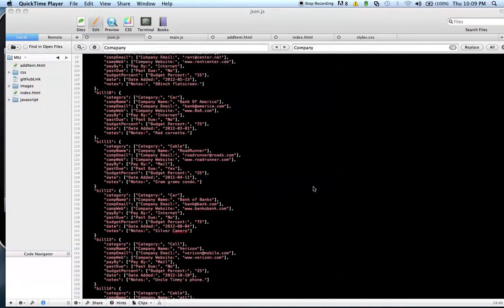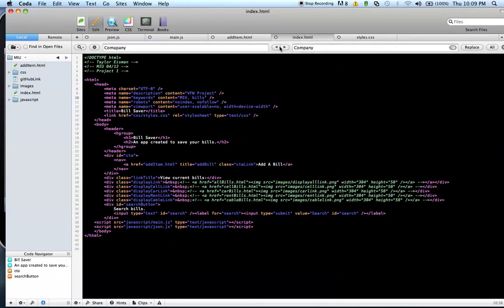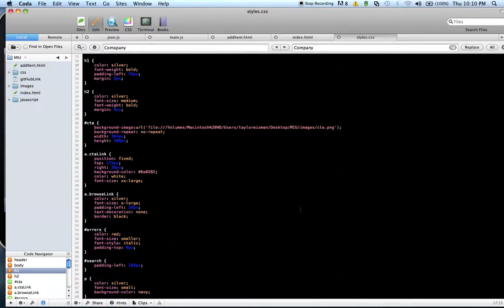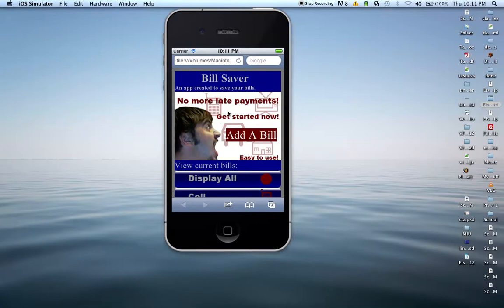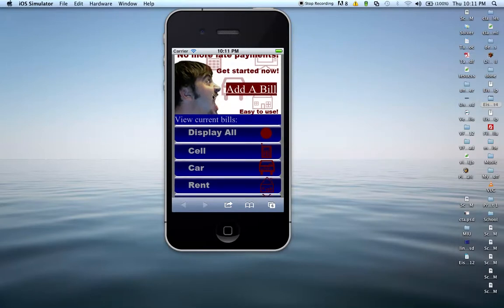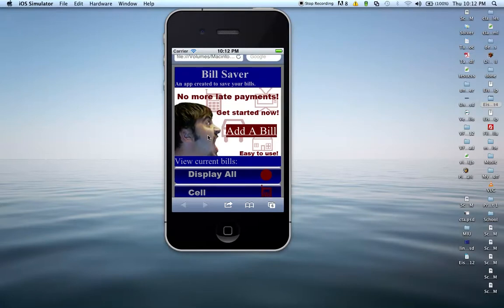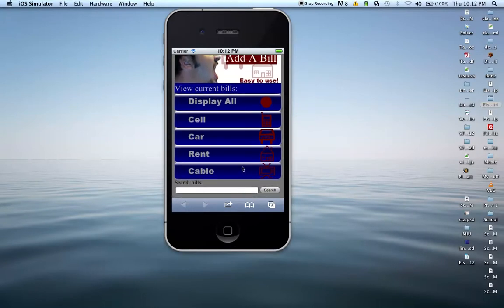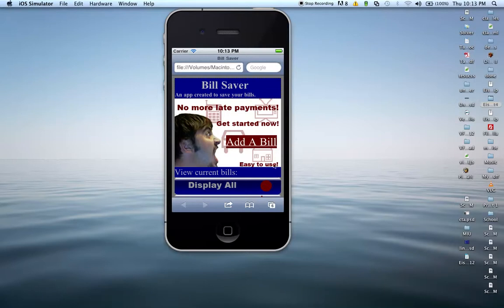Project 1 MIU 04/12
Video review for project 1 MIU 04/12